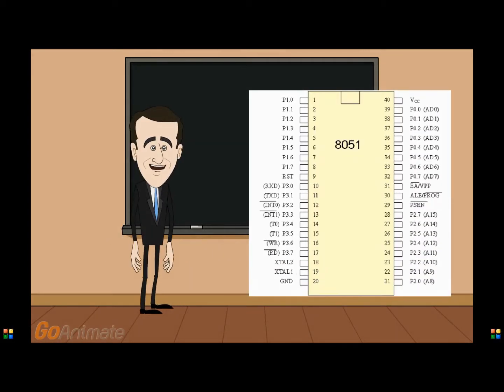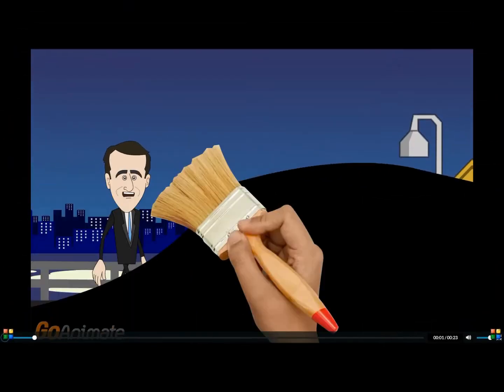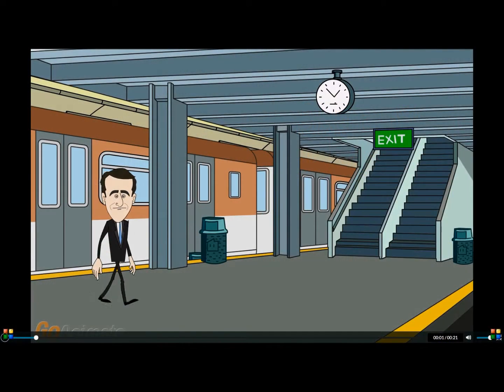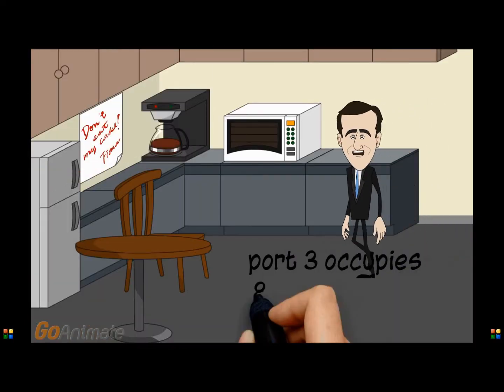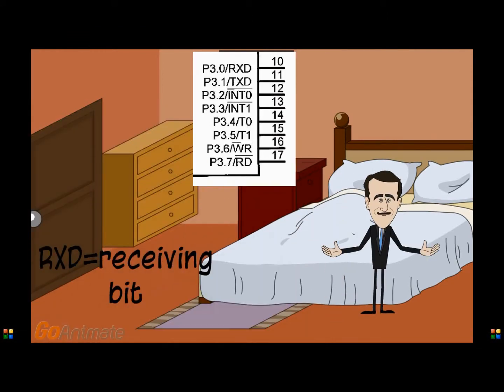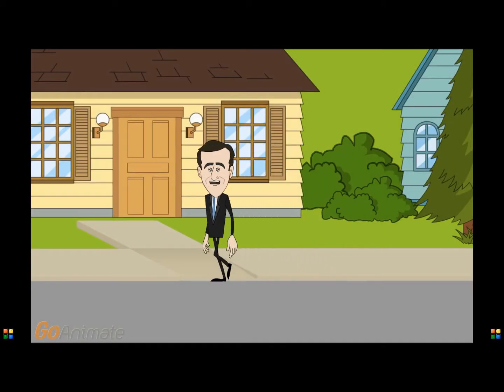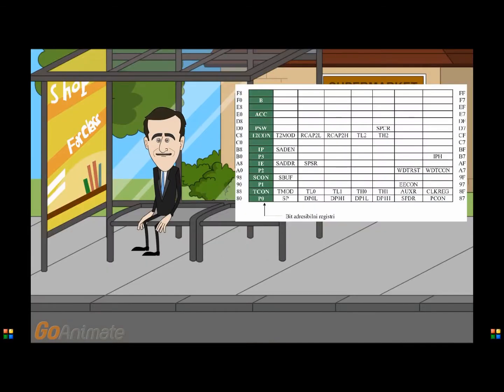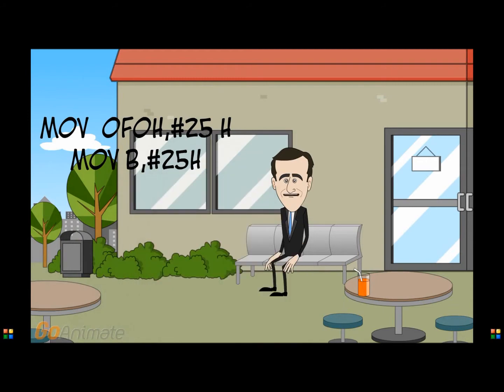8051 port programming and sfr registors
short video giving  overview of above topics